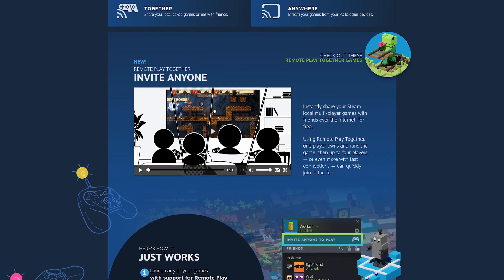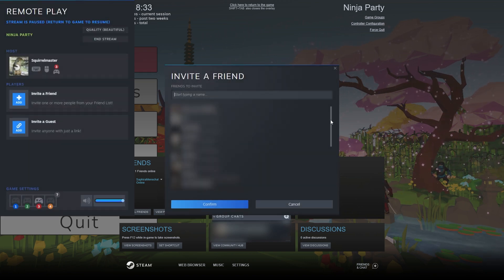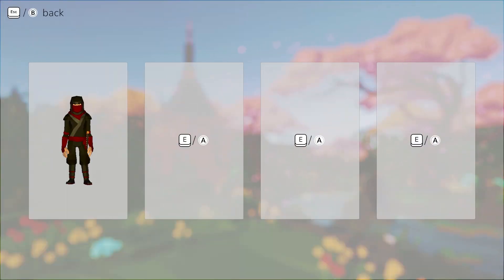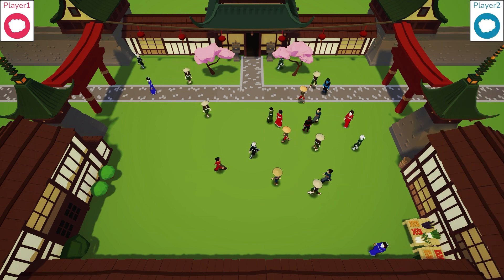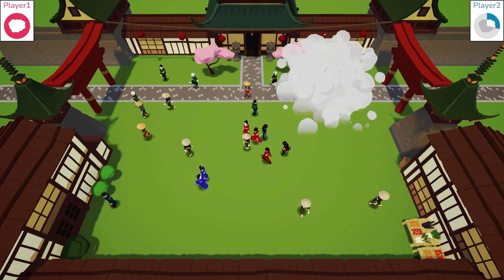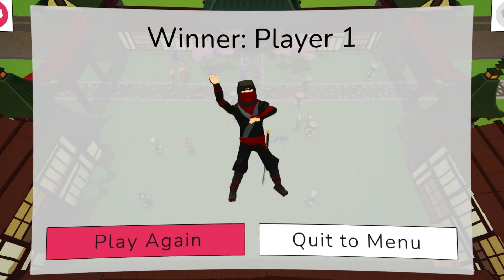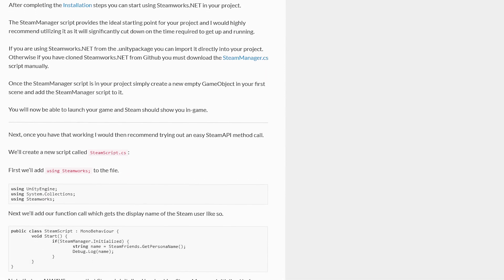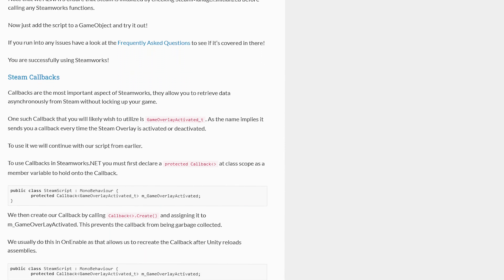Overview: Steam Remote Play Together for Unity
00:00: Intro
00:20: What is Remote Play together
01:55: Create Steamworks Account
02:34: Sell your soul to Steam
03:50: Integrate Steamworks.net
05:03: Integrate Steam Remote Play Together
07:08: Feed the beast